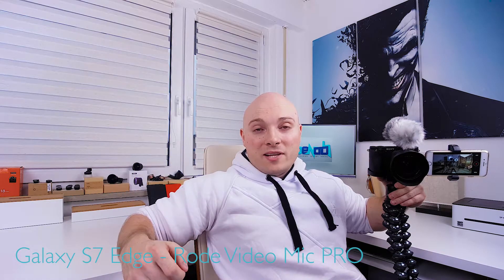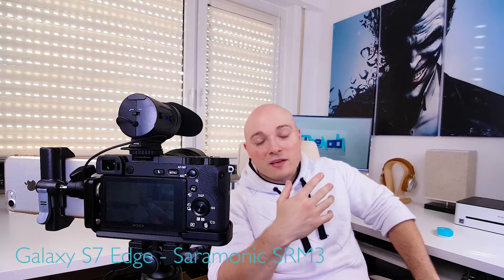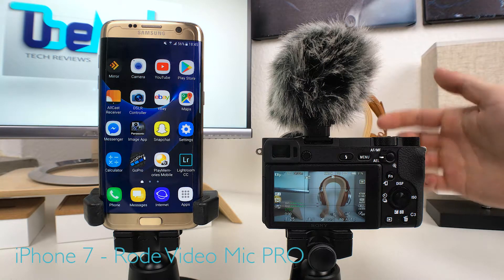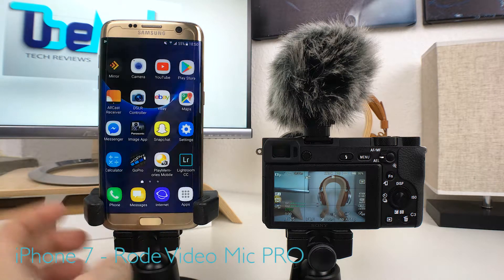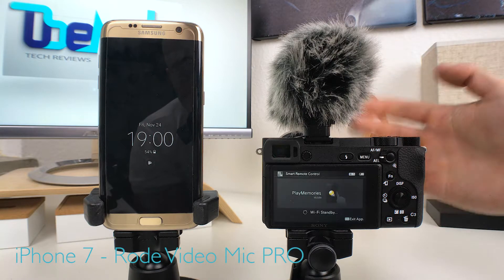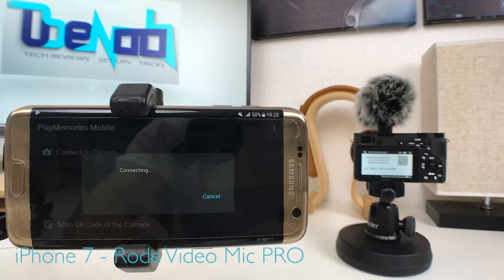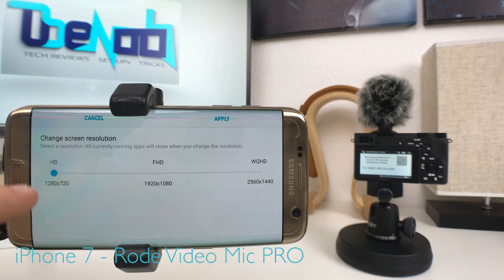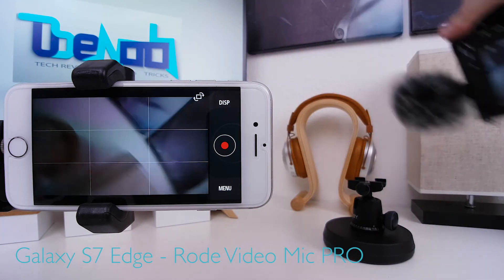THE TILT, THE SVIVEL & THE SONY (Part 3/3: Troubleshooting) - Tubenoob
What's the one thing ALWAYS missing from a great Sony A camera? Well...here's the next best thing. Enjoy:)

- - - - - SONY A6500 VLOG SETUP - - - - -

SONY A6500 BODY
SONY SUPER WIDE ANGLE LENS

SONY GUN ZOOM MIC
DEAD CAT FOR SONY GUN ZOOM MIC

REGULAR L BRACKET
CAMFIE L BRACKET
CUSTOM L BRACKET A6500 & A 6300
CAMERA CAGE

GLIF "QUICK RELEASE" PHONE GRIP
THICK MINI BALLHEADS
SLIM MINI BALLHEADS
1/4" TO 1/4" SCREW ADAPTER

- - - - - ULTIMATE S7 EDGE SETUP - - - - -

GALAXY S7 EDGE
SAMSUNG LENS COVER

RODE VIDEO MIC PRO
XORO POWERBANK
3M DUAL LOCK
ULANZI IRON MAN II PHONE MOUNT

MINI BALLHEADS
1/4" TO 1/4" SCREW ADAPTER
COLD SHOE MOUNTS

PLASTIC CABLE CLAMPS
SABRENT SPLITTER ADAPTER CABLE
OTHER SPLITTER ADAPTER CABLE

CHARMS EYE LED RING LIGHT

MY STUDIO LIGHTS

M=U=S=I=C
Dyalla Swain - Spark